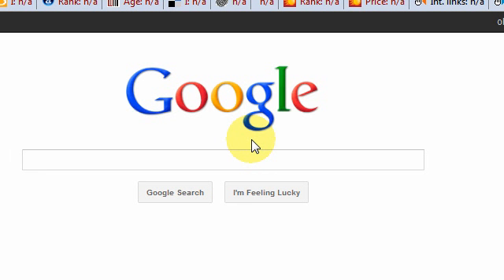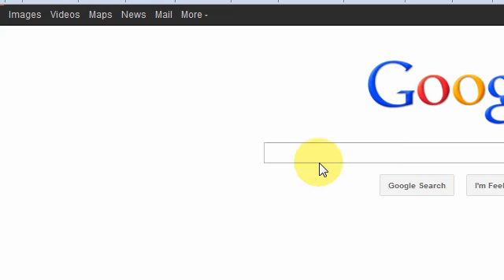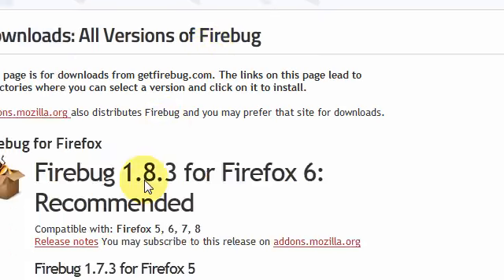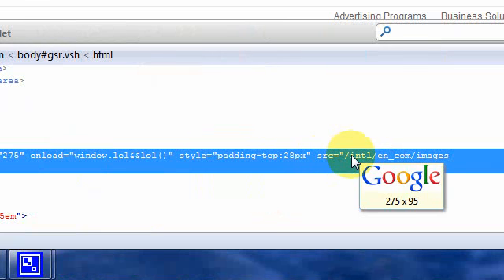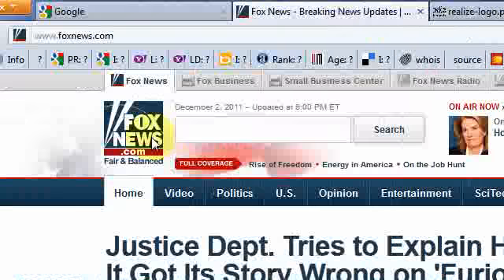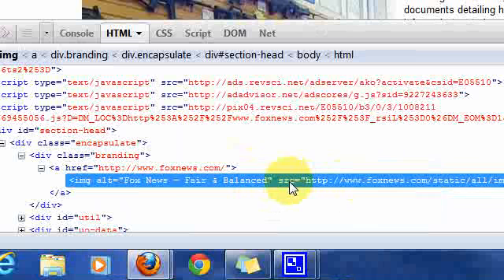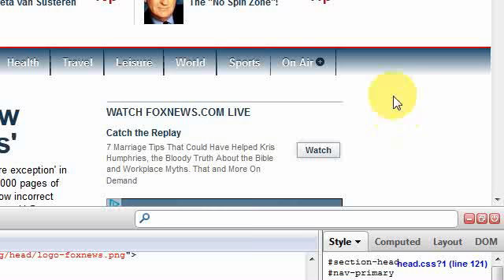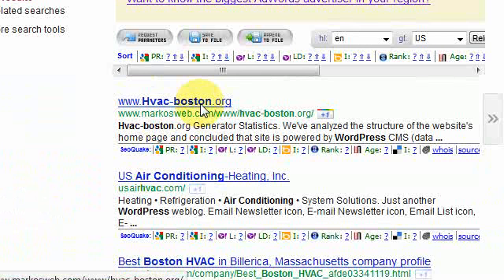Firebug Demo-Test Drive Websites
This is a quick firebug demo I did for an article I wrote. It shows you how you can access and change the code of any website. You can use this to see how your logo would look with in a theme or template site or change colors and pretty much test drive a
You can also use it to spy on your SEO competition to get their title,meta tags. Who designed their site, etc...